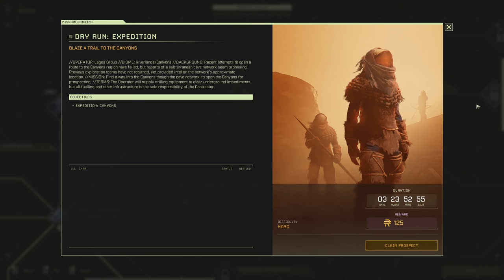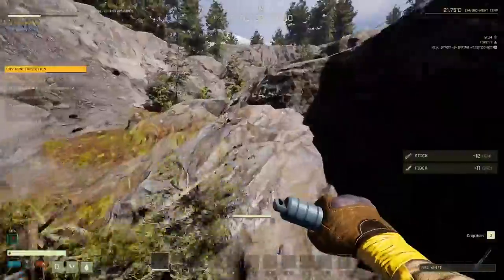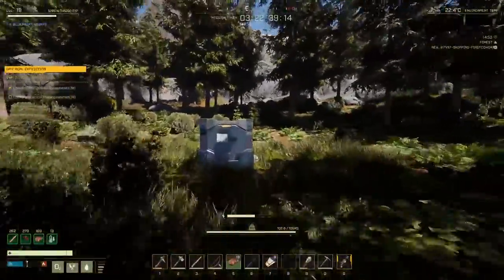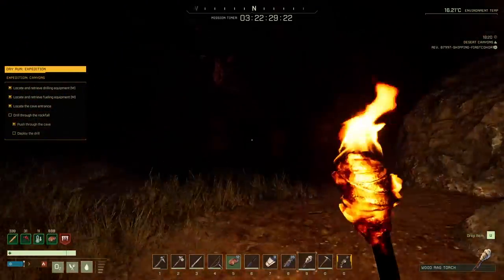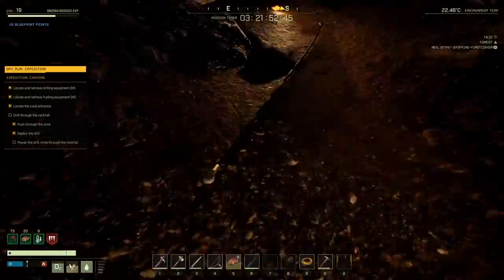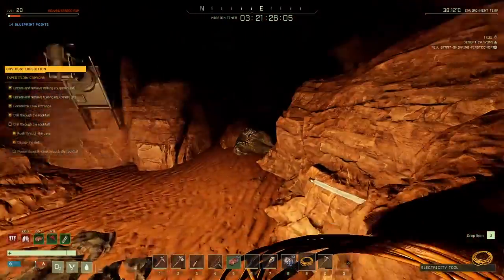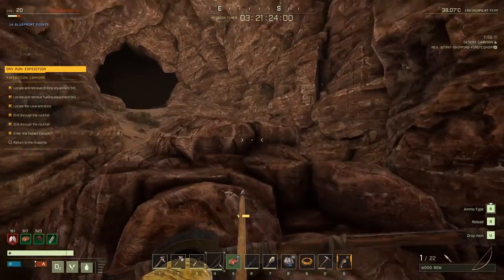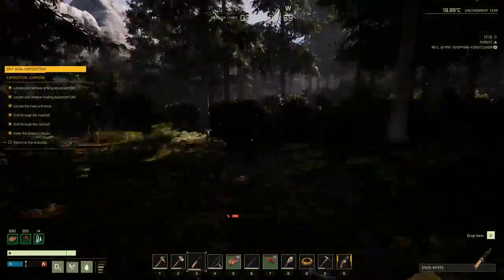Icarus 1.0 - Dry Run : Expedition Mission SOLO Guide (Solar Panel & Drill Setup)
Icarus 1.0 is here! In this Dry Run : Expedition Mission Guide I show you how to get the materials you need and how to set up the drill and solar panel and how to wire them up.

More about the game:

Trailblazers and treasure seekers from a dozen backgrounds, they sold up from Earth and Mars before setting out on the journey to Icarus. Arriving on the scarred, yet strangely familiar alien world, many asked whether they had made the right decision. But by this point, there was no turning back.

The earliest to land on Icarus, the First Cohort were granted mining licenses in its Earth-like zones, where natural resources could be harvested to boost their chances of survival and success.

Many of the First Cohort were already in space when the United Development Agency advertised – as close to covertly as was legally possible – for ‘contractors’. Others sold up on Earth and rode the newly-opened Brazilian space elevator to orbit, or decamped from Mars, before embarking in longsleep for Icarus, almost two years distant by NME ship.

Converging at last on Icarus, they shared a common mix of hope and desperation – a state that would come to define life on the planet for the First Cohort.

If you pre-ordered Icarus and participated in our Beta Weekends, your characters and progress will be wiped at launch. Don’t worry - for this launch weekend (until Sunday midnight PST) everyone gains a special 10% XP bonus, so you will progress faster the second time around.

Once your character hits Level 30 you’ll gain access to Tier 4 of the Tech Tree that makes advanced engineering and electronics possible.

This tier begins with unlocking the Fabricator, a 3D-printer-like device that provides materials like Titanium and Composites for your tools, armor and weapons.

Naturally, electricity requires a Generator. Once placed and fueled you can run cables to power other nearby electrical devices such as the Refrigerator (for the Desert), Heaters (for the Arctic), the Electric Furnace and Hydroponics. This electrical system lays the foundation for automation and other mechanical systems to be added to Icarus in future.

Hydroponics is a valuable addition to our Farming system, which wise Prospectors invest time and effort in. For example, the Reed Flowers used in making Stamina Buff Paste are only found along river banks or around lakes. By taking the time to farm them and other rare plants you can create your own crop close to your home base or in a biome where they don’t grow at all.

Unlocking Tier 4 also grants you access to one of Icarus’ most sought-after tools, the Extractor which is necessary for mining Exotic Matter.

When Icarus’ terraforming failed the planet was nearly abandoned, until a team of researchers discovered the cause: deposits of Exotic Matter believed to exist only within the hearts of collapsing stars. While these ‘impossible’ materials had corrupted the terraforming and poisoned the air, they were also valuable beyond measure. Their properties would enable widespread interstellar travel, affect mass, alter biology and spark extraordinary new scientific breakthroughs.

The UDA and the Factions operating on Icarus reward Prospectors handsomely for any Exotics they can bring back to orbit.